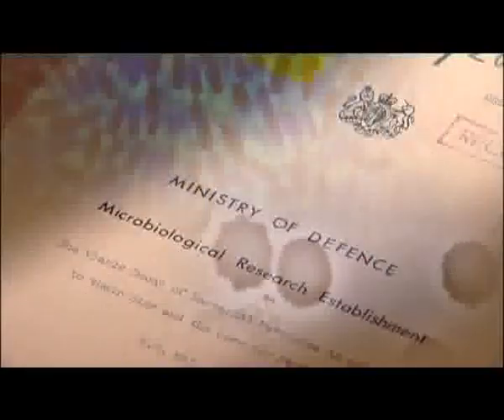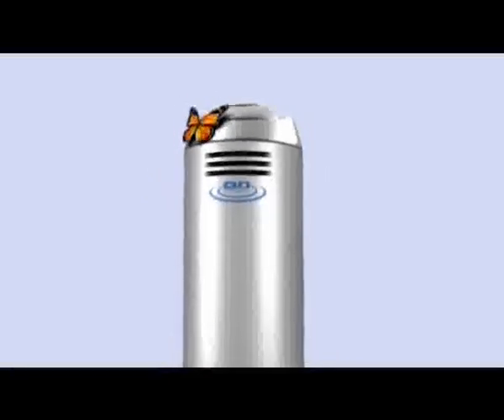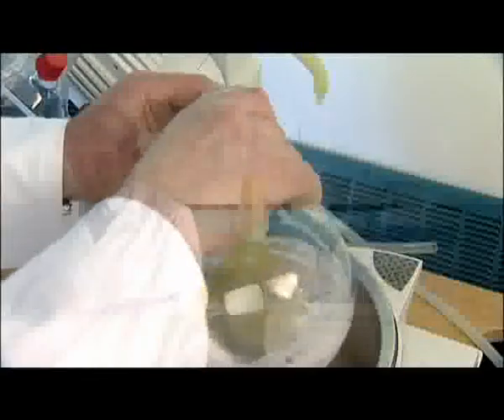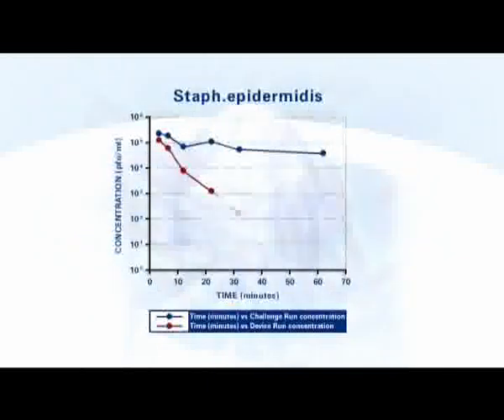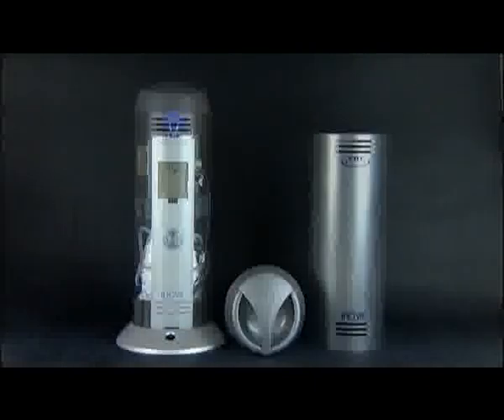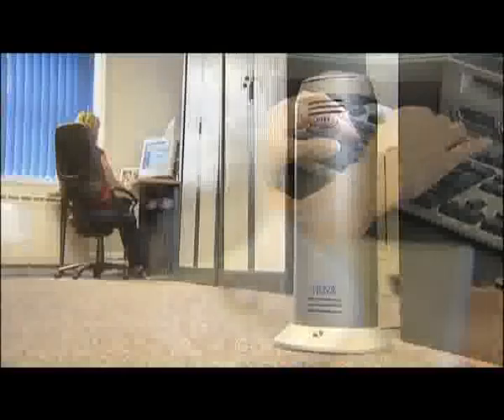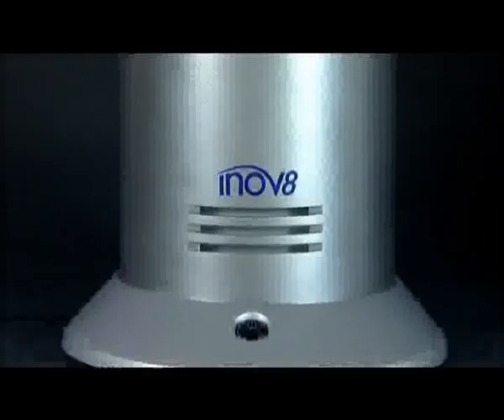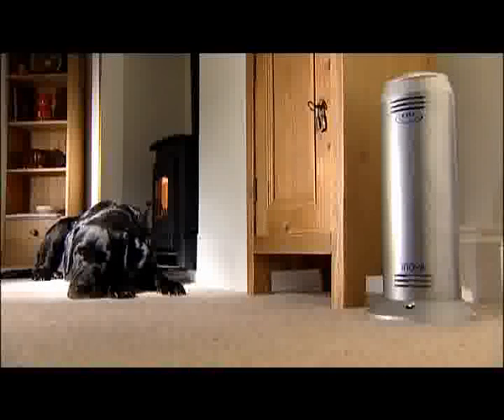New technology in air disinfection - AEROSAN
Bacteria, viruses and fungi, the organisms that cause disease, spread through the air.
A new product and a new technology now effectively, safely protects you against the risks of airborne infection.

Air Disinfection (AD) technology is designed to safeguard any enclosed
space against airborne pathogens in a wide range of settings, including hospitals, doctor, dental and veterinary surgeries.